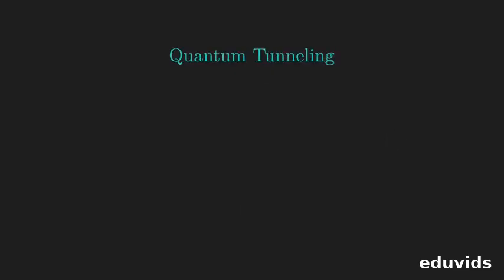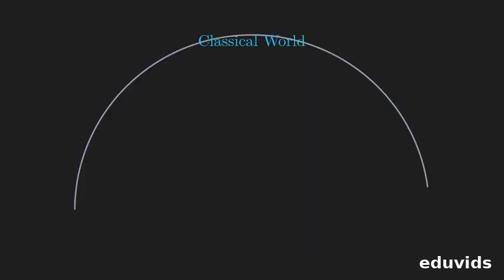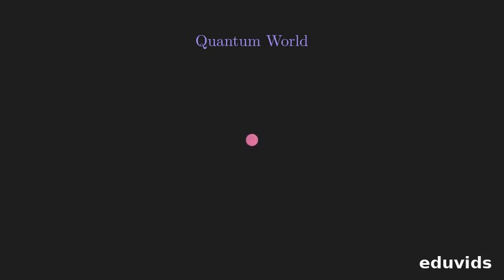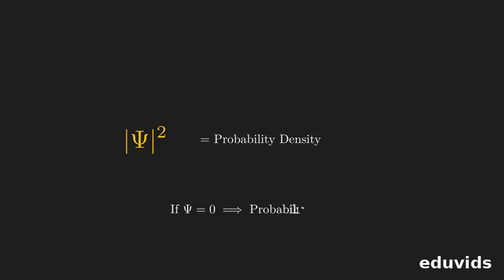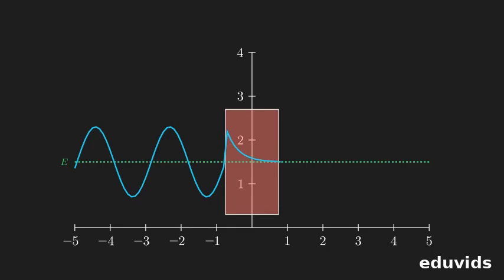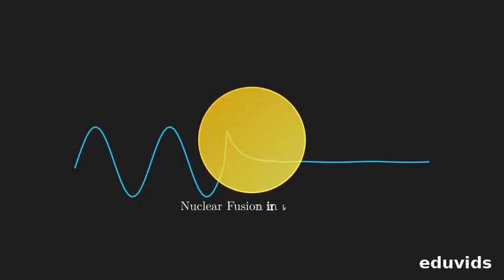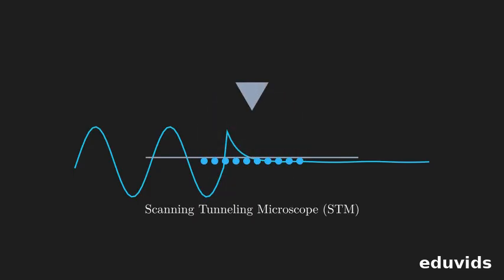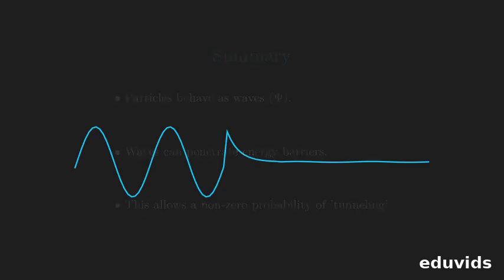Understanding Quantum Tunneling: How Particles Pass Through Barriers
Explore the surprising quantum phenomenon that lets particles pass through barriers they seemingly shouldn’t be able to cross. In this video we break down:

- The difference between classical expectations and quantum behavior
- How the wave function (Ψ) describes the probability of a particle’s location
- Why a particle’s wave function can extend into and beyond a potential energy barrier, creating a non‑zero chance of “tunneling”
- A simple worked example illustrating tunneling through a thin barrier
- Real‑world applications such as nuclear fusion in the Sun and the operation of scanning tunneling microscopes

By the end, you’ll understand how particles behave as waves, why tunneling occurs, and why this effect is essential for both natural processes and modern technology.